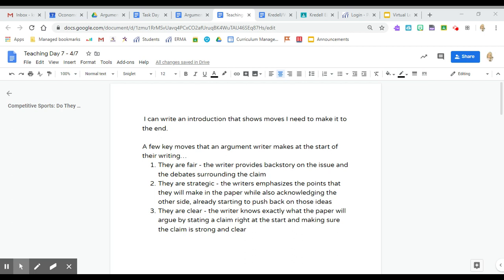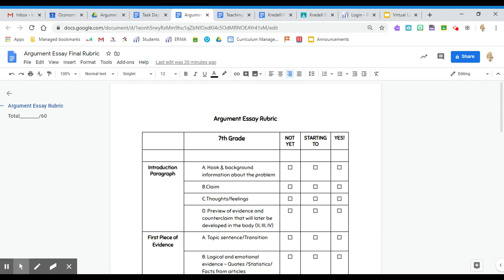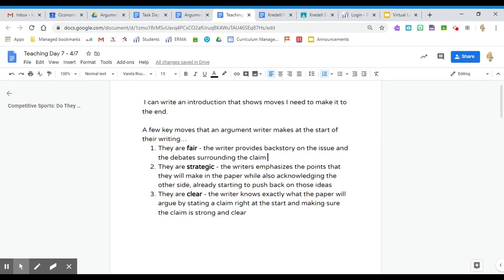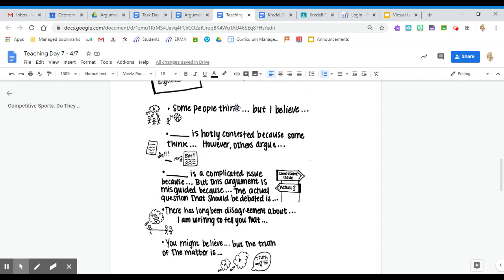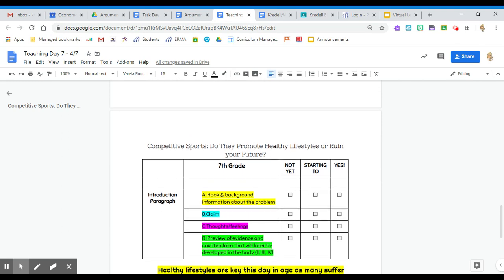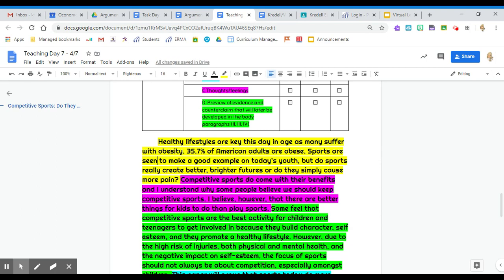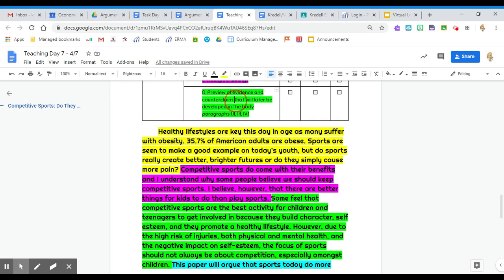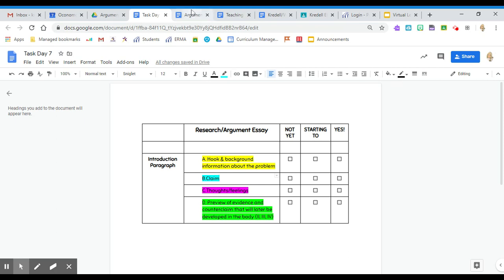Teaching Day 7 -4/7